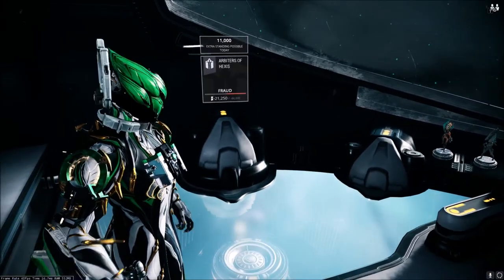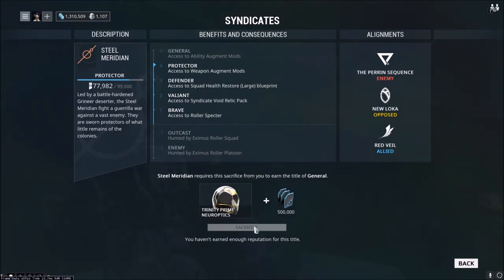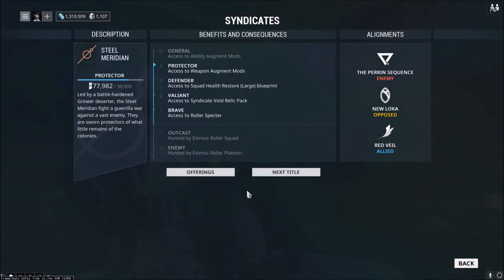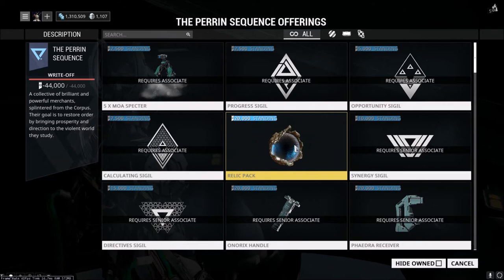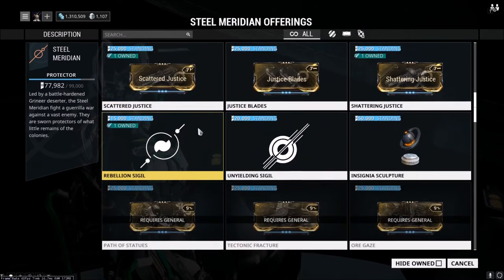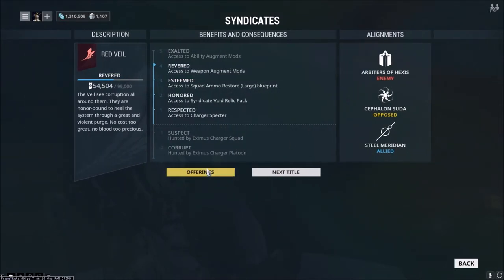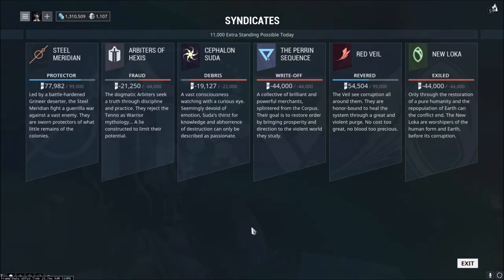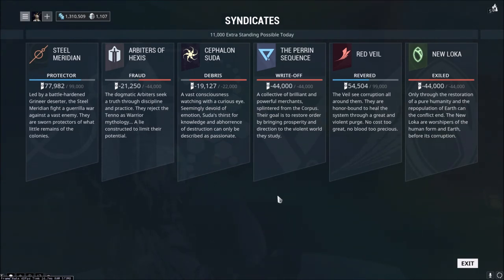Warframe 101 - Syndicates: The Benefits of Joining a Syndicate in Warframe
Today we are going to going over Syndicates, which you can easily join at Mastery Rank 3. Syndicates can provide you with a lot of benefits in the game, as well as some really solid mods and some of the better weapons once you get your syndicate level high enough. There are a few drawbacks, such as kill squads that are sent after you at some inopportune times, but overall it is very beneficial to join a Syndicate in Warfame!